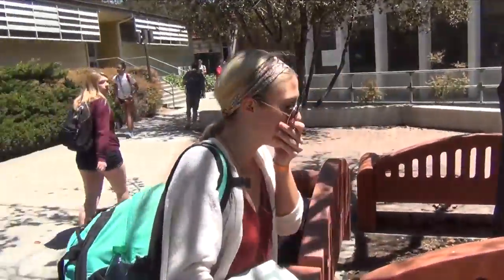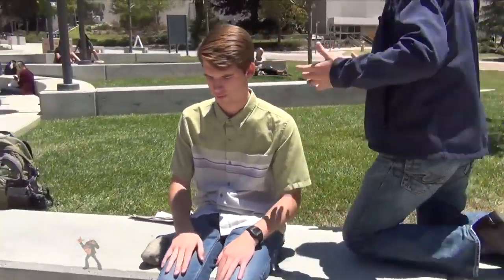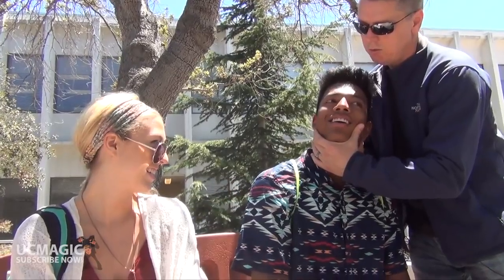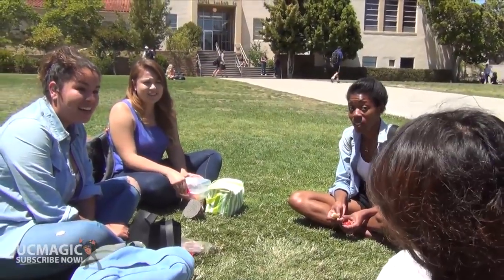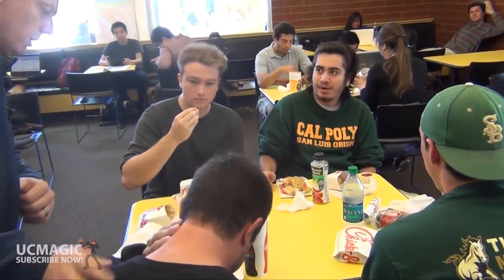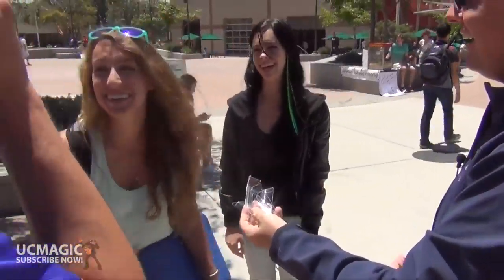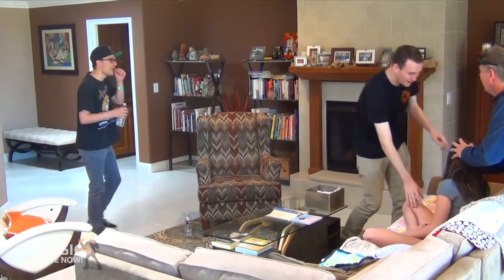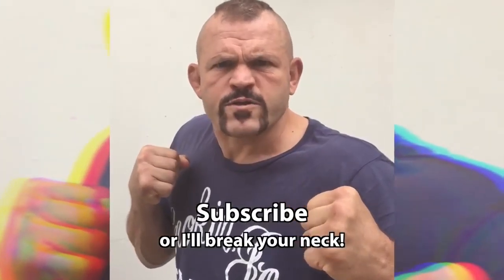Breaking People’s Necks Prank!! Amazing Trick!